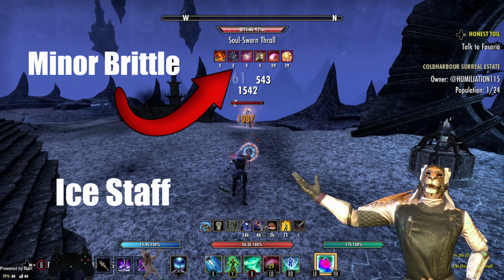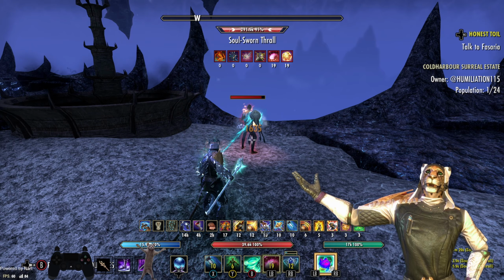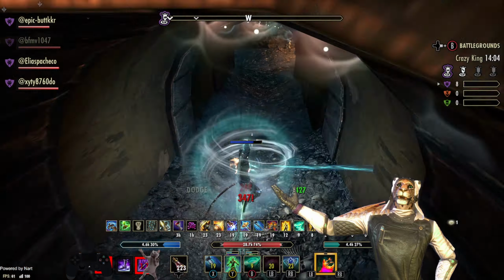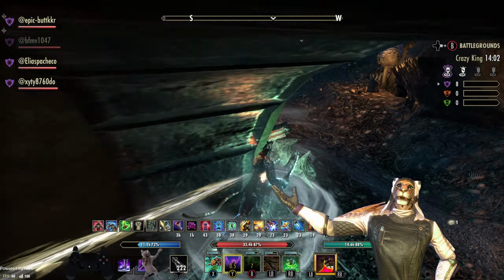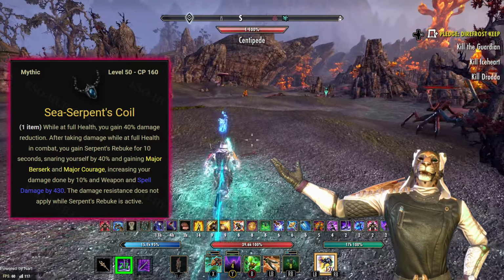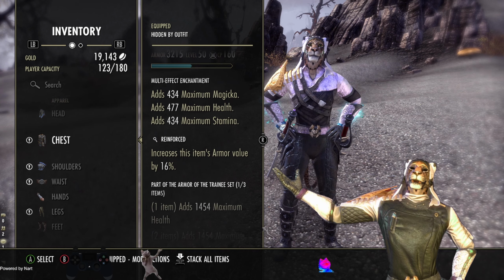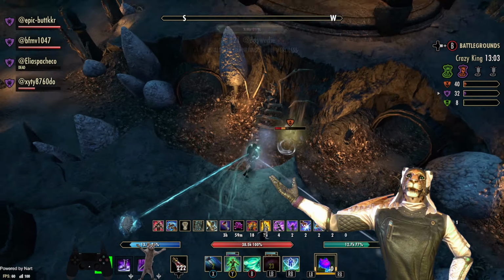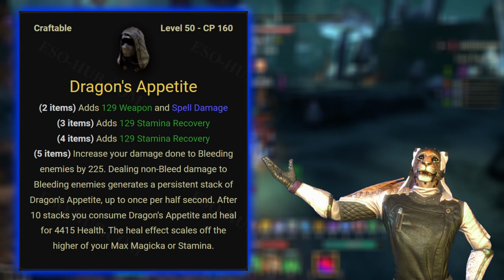The ESO PvP Build META in Necrom....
In this video, we talk about the State of ESO PvP's Meta and the one build to rule them all. We talk about why it is so stronk- and How all this came about plus a possible solution to this meta.
Everyone knows the build or should, as it is the META ESO PvP Build, and everyone including ur grandma runs this spec in pvp. if you have no idea what this meta build is, then just watch the video, as I explain it in detail.
this build goes on EVERY class,
Nightblade,
Dragonknight,
Sorcerer,
Arcanist,
Warden,
Necromancer,
Templar,
and by far the strongest of all these is Warden.
this is why Build diversity is dead.

Also, Consider Supporting What I Do!!

Also I made a series of some very purposefully bad build videos. and some of you goobers took it seriously, while others knew i was memeing. if you go to those videos, in the description of EACH one, this is written at the bottom.

"Yea, uhmm.. look, This build does actually work but we are gonna talk about the style of the build video, since it is Very Alien to the typical type of build video that i do.
I am making fun of the Channels on YouTube who farm the build video algorithm and get easy views, and subs and clicks. I spent 1 hour making this video and normally, I spend around about 47 hours or more on my build video projects, since I actually put effort into what I create. I have watched SOO MANY Channels that did not exist yesterday, just pop up out of no where, Out-Perform my own channel in terms of Growth and Attention simply because they either got lucky or they make Very simple content that anyone can replicate. it makes me mad. SO I MADE THIS GARBAGE!! this video was actually fun to make, for the simple fact that i am meming around and being a goober. i actually think i will make more of these EZ build videos, since I am confident that it will do well.
listen, this is just me venting. which I need to do as a part of my YouTube phase.
look, it is incredibly stupid that YouTube works like this, but i am tired of people just poping up one day, and making simple guides and videos with little to no effort and seeing massive Channel Growth. I guess that is just what I have to do. follow the cool kids.
Anyways, I hope you Enjoyed my memes."

Always read the Description!

What do you think about all this Necrom meta stuff? put in comments.

Music used-
Track: Elektronomia & RUD - Rollercoaster [NCS10 Release]